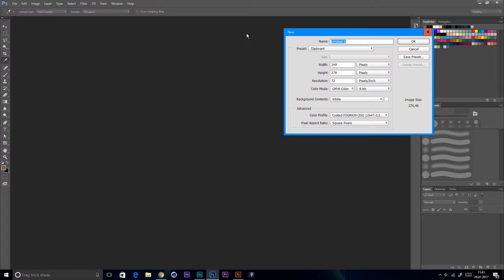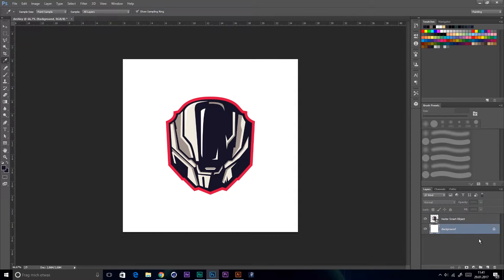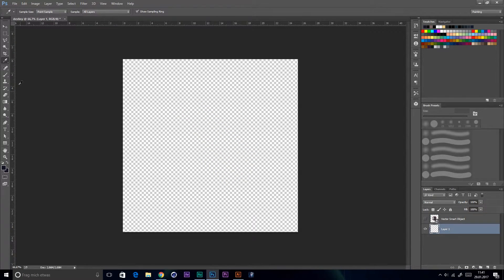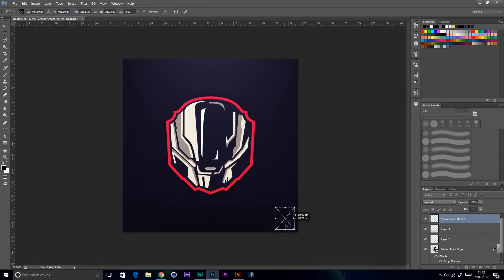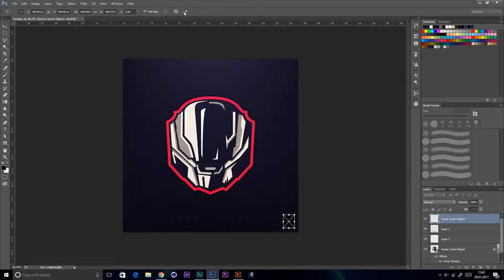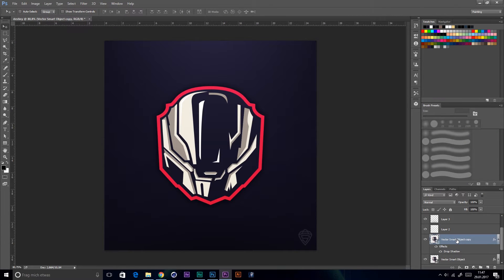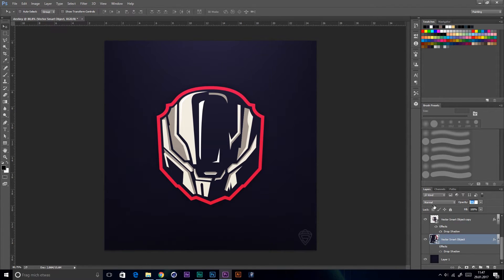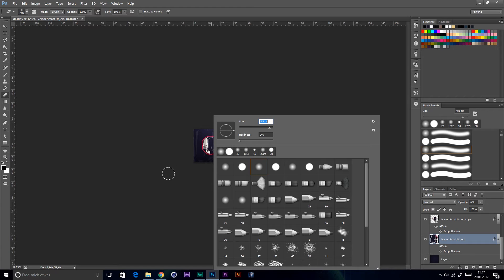[SIMPLE] logo presentation tutorial | Adobe Photoshop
A guy asked me yesterday, if I could do a tutorial on my presentation technique, I said yes and here it is :)

Hope you enjoy the simple way of presenting your designs for your social media. I will do a little bit more advanced technique later too :)

- Program used: Adobe Illustrator, Adobe Photoshop, Adobe Audition and Adobe Premiere Pro